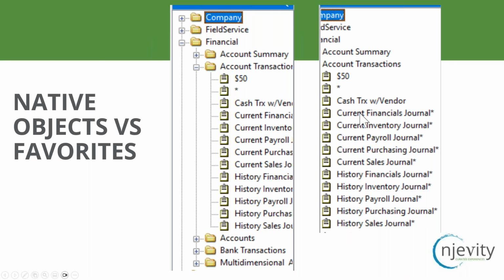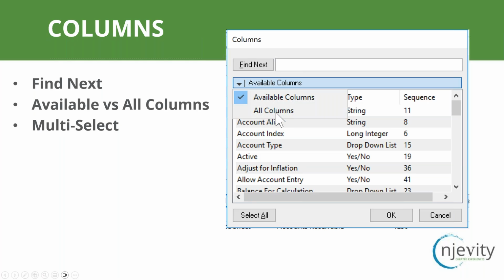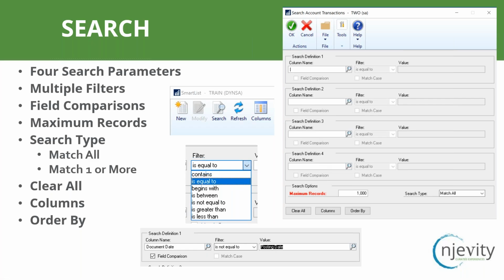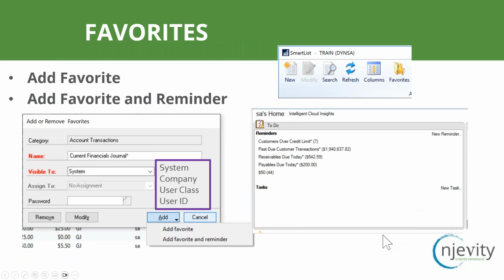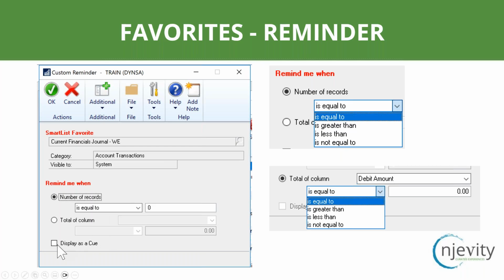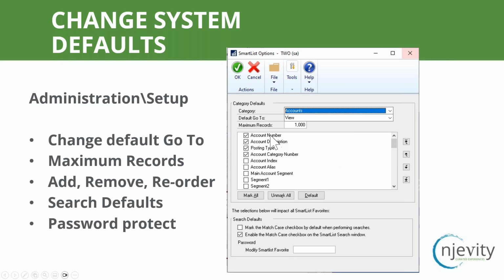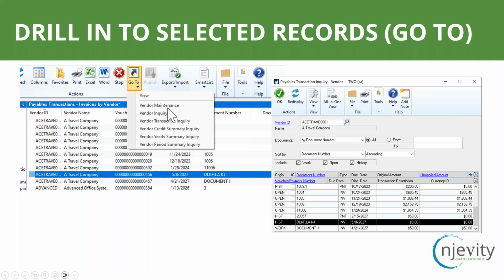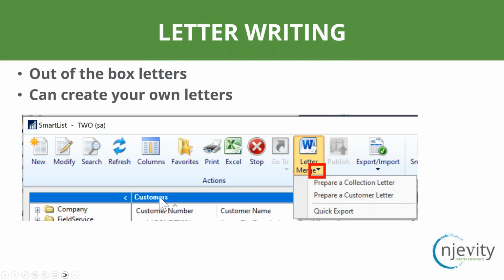Unlock the Full Power of Dynamics GP with SmartList Tips & Tricks!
If you’re a Dynamics GP user looking to get more out of SmartList, this PowerGP Online Power Hour is a must-watch! Hosted by Windi Epperson, Customer Account Manager at Njevity, this session is packed with insider tips, powerful features, and productivity hacks to help you work smarter—not harder—within Dynamics GP.

What You’ll Learn in This Video:
 • The difference between native SmartList objects and custom favorites
 • How to add, remove, and customize columns—including renaming display fields
 • Advanced search techniques to filter faster and smarter (and avoid slow searches!)
 • Setting up and managing favorites, including password protection and homepage reminders
 • Using SmartList defaults to customize your experience globally or per module
 • Exporting with macros and creating Word documents using Letter Writing Assistant
 • Drillback functionality to dig deeper into transactions, vendors, and more

Whether you’re new to SmartList or a seasoned pro, you’ll walk away with actionable takeaways to streamline reporting, enhance decision-making, and optimize your Dynamics GP workflows.

Why PowerGP Online is the Right Path to the Cloud for Dynamics GP:
At Njevity, we believe in simplifying and delighting the Dynamics GP experience. With PowerGP Online, you get enhanced functionality, cloud-ready performance, and exclusive tools—like on-demand training and monthly Power Hours—to help you succeed. Don’t settle for less. Make the smart move to PowerGP Online.

Explore our training site for 30-day access to video modules and boost your GP expertise anytime, anywhere!